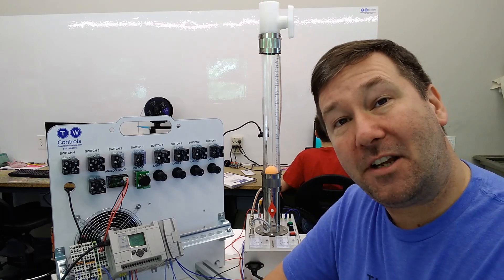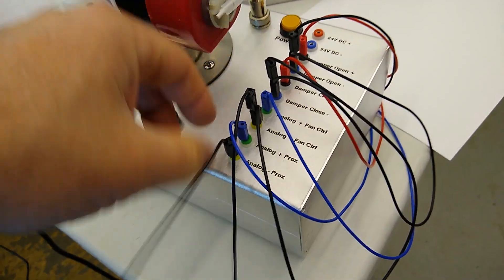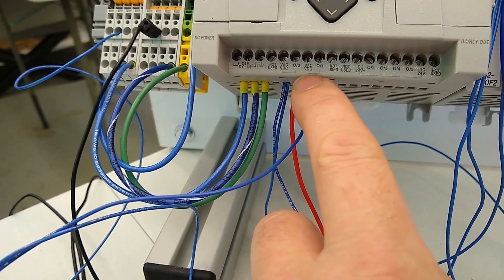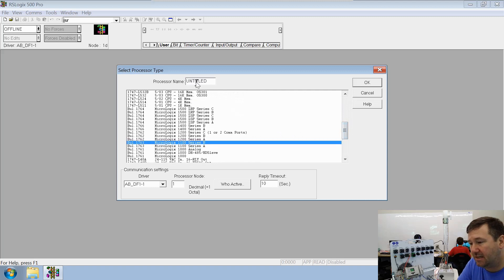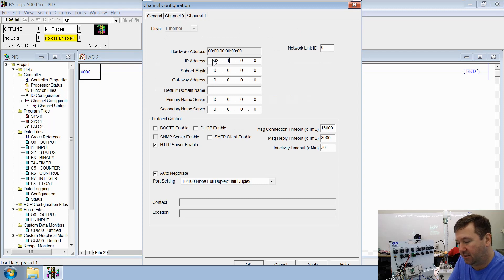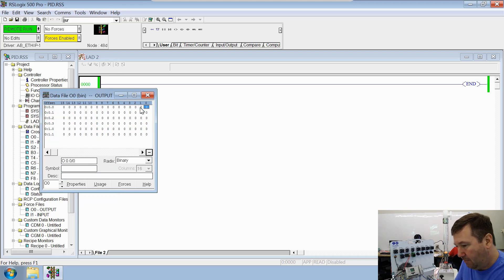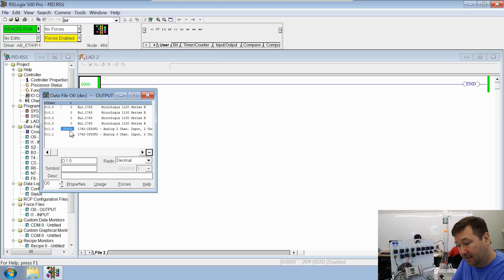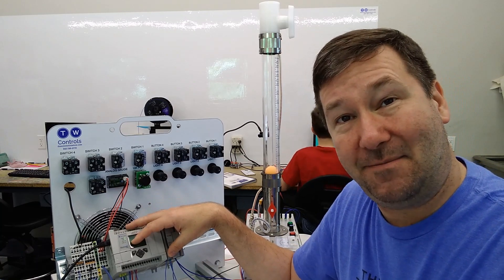PID Wiring. Analog Inputs and Outputs to Allen Bradley Micrologix PLC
In order to configure a PID Control, you need a process variable which is an analog input and a process output which is also an analog signal.  In this lesson we show you how to wire them to an Allen Bradley Micrologix 1100 PLC.